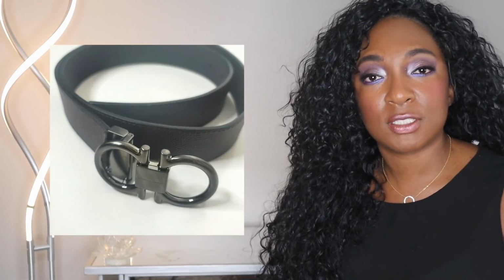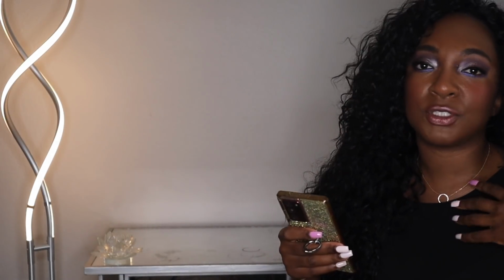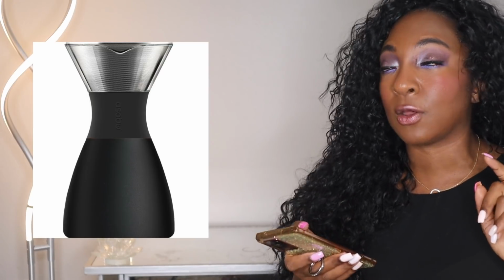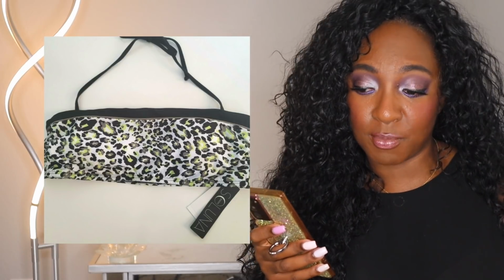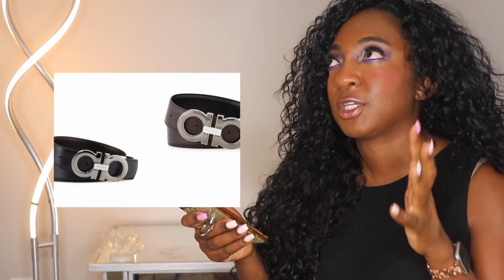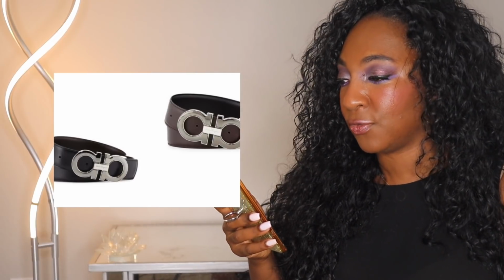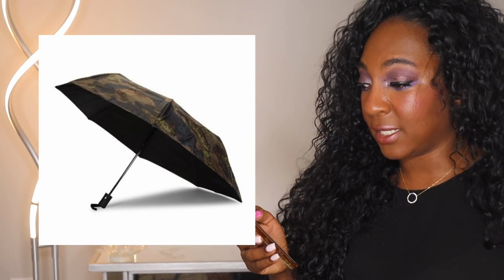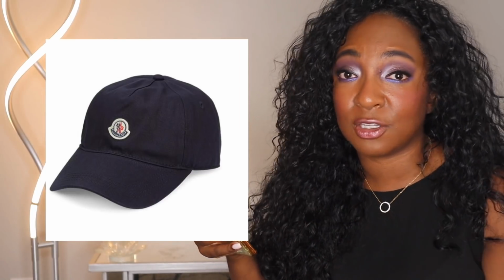What Sold from Quicklotz Nordstrom Palette on Poshmark & Ebay | Will I Make Money??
♥ Fave Reselling Tools: ♥

1.Poly mailers I use
2. Padded mailers for fragile items
3. Tape I use

♥On Me: ♥

Fitbit Band

♥Products Mentioned: ♥

Videos Mentioned-

Nikki